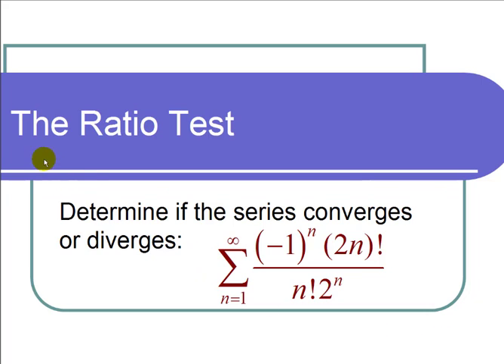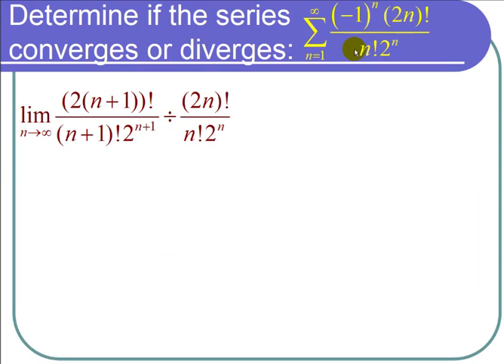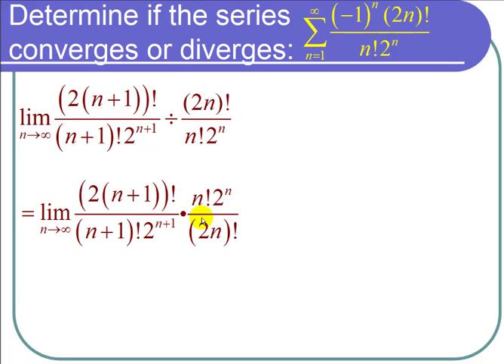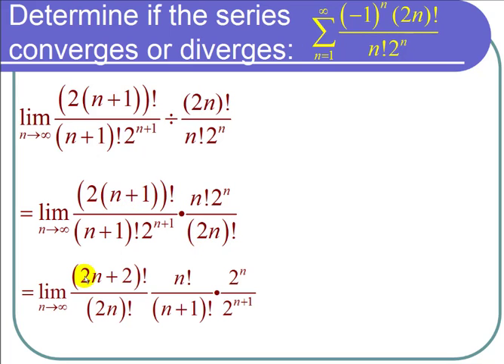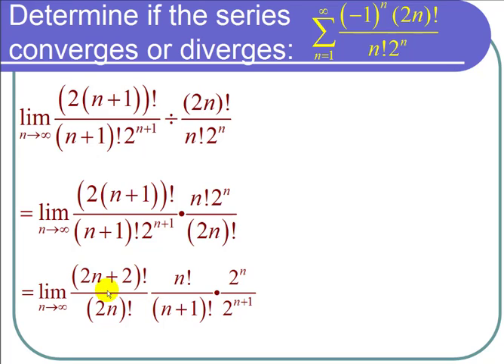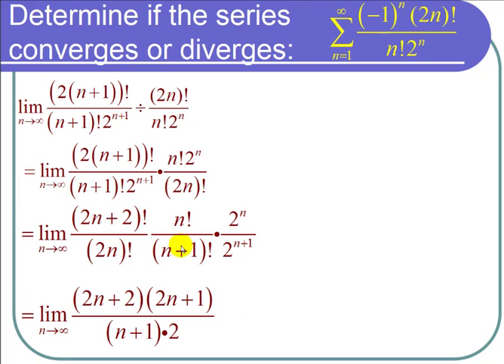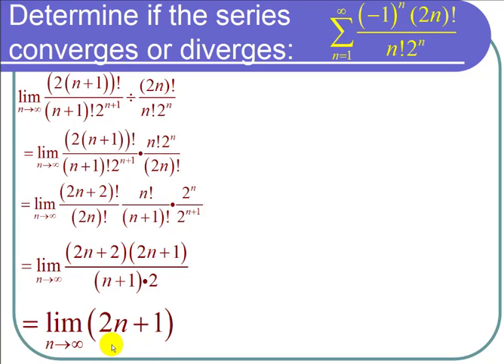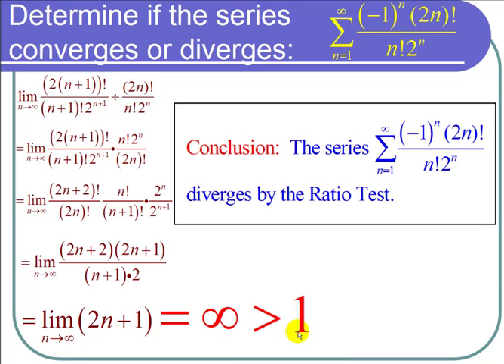Applying the Ratio Test to Show a Series Diverges